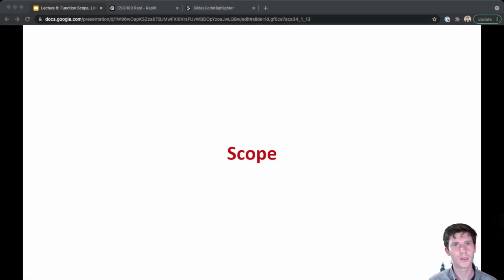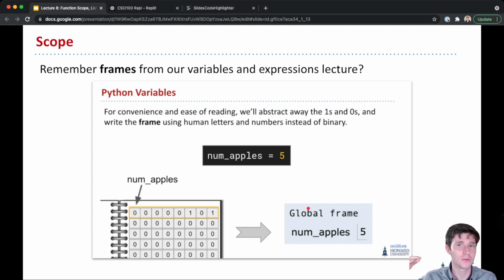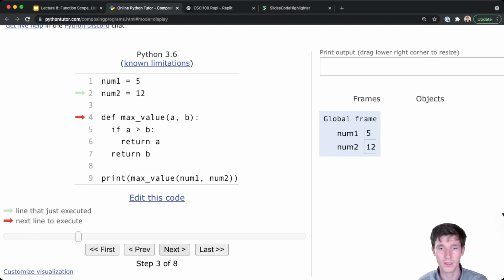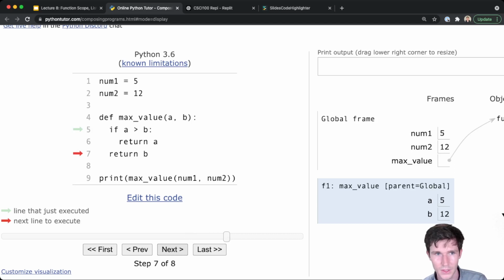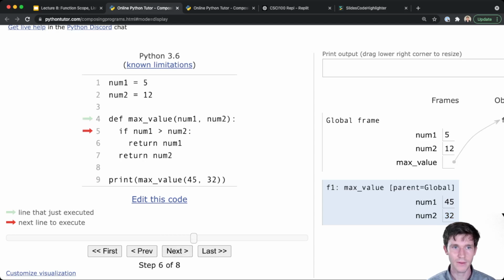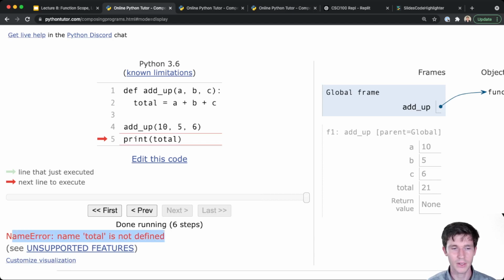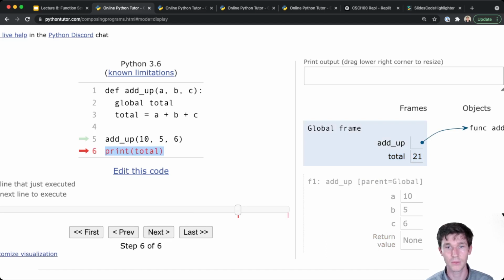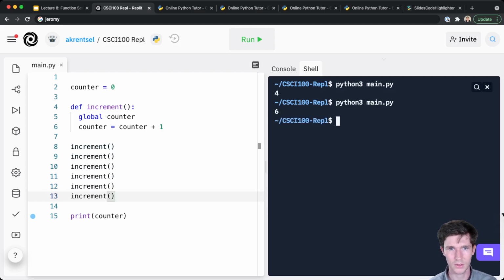CSCI100: Lecture 8.3 - Scope